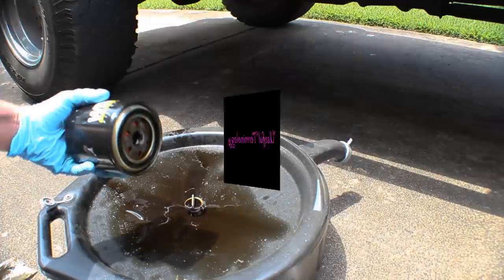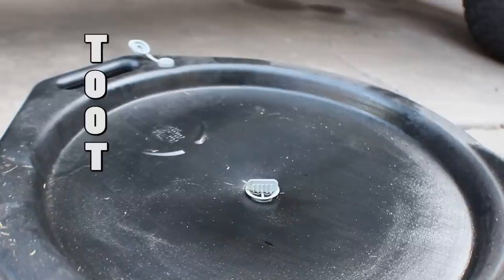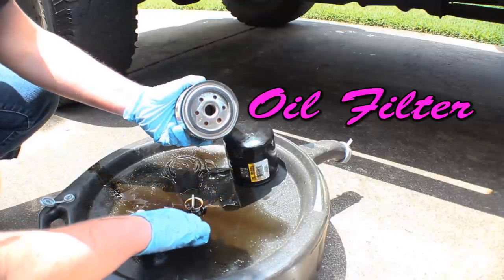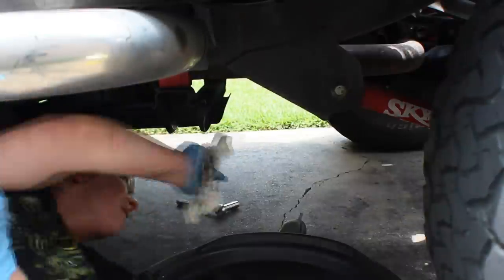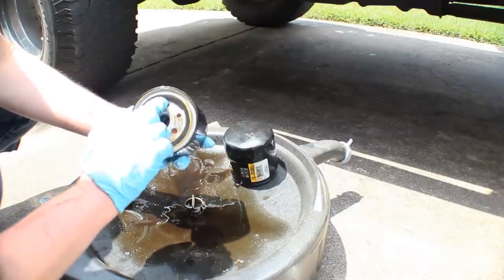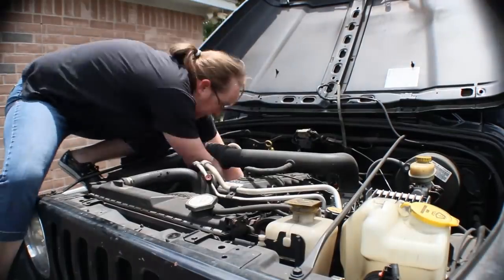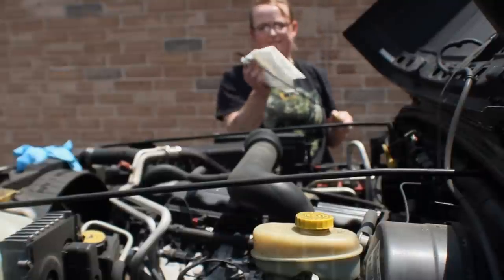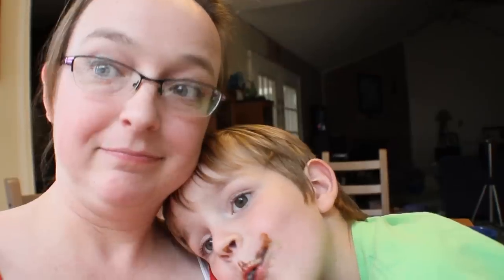Project Milly Falcon Presents: Oil Changing Directions...For Ladies (2004 Jeep Wrangler X)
Cynthia presents the basic steps for successfull oil replacement.  If you've never changed the oil in your car before, she suggests you give it a go!  It's simple, satisfying, and makes you look like you know what you're doing.

We're also on the Hokey Ass Message Board, where countless, helpful classic car experts can be found...